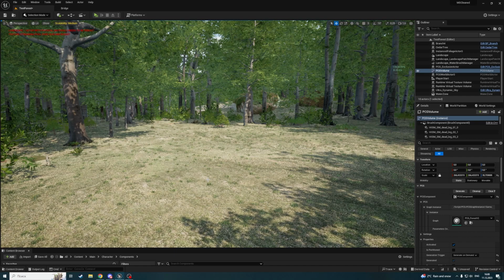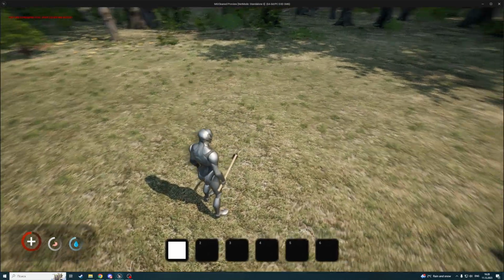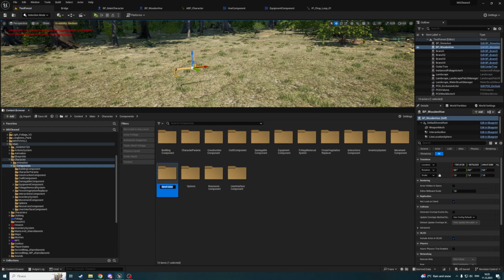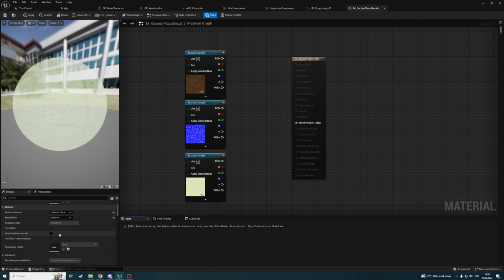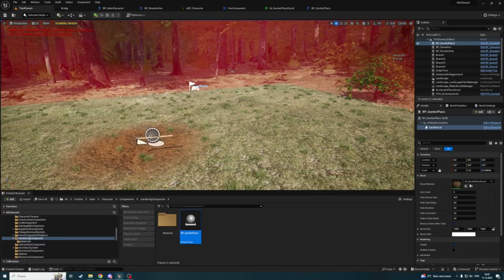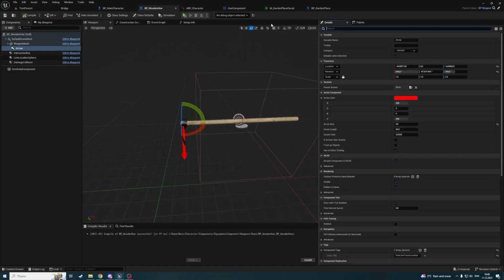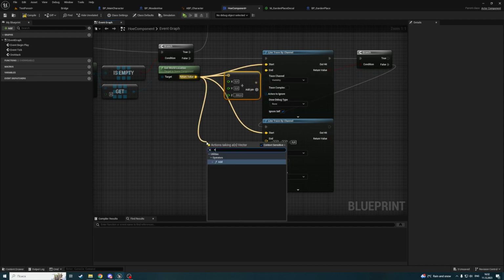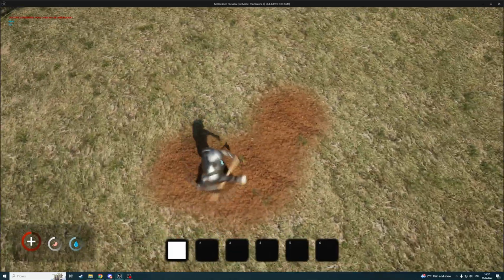Unreal Engine 5 Tutorial - Growing Plants Part 1: Make a place for a garden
Make a place on a landscape to define where our plants will be planted.

!!! NOTE 2: Gardening system is a complex system, that's why we can have some issues and bugs, and it may require some changes from your side to fit your needs.